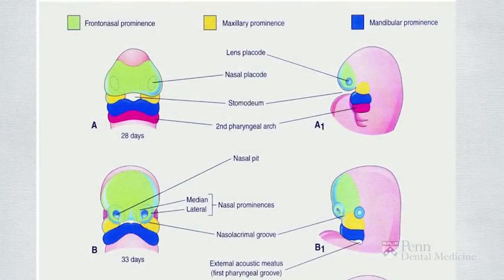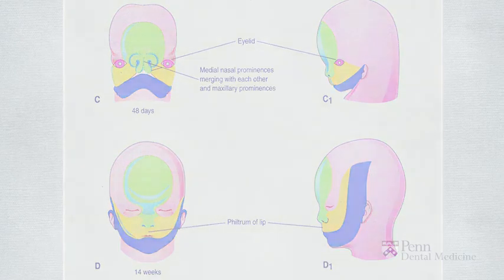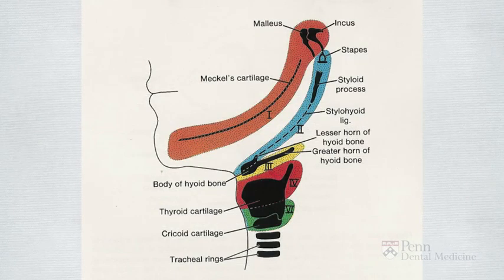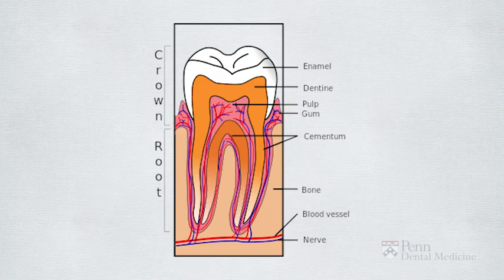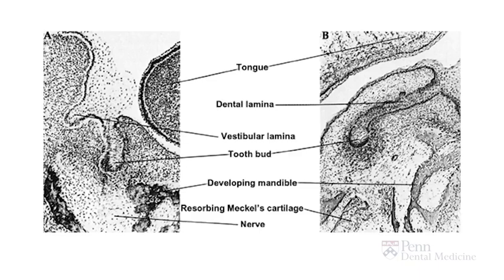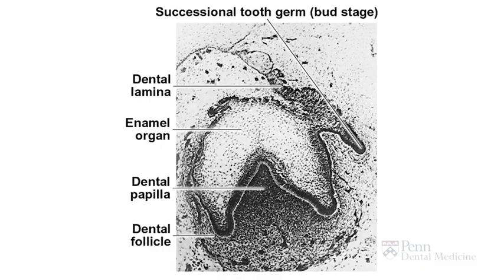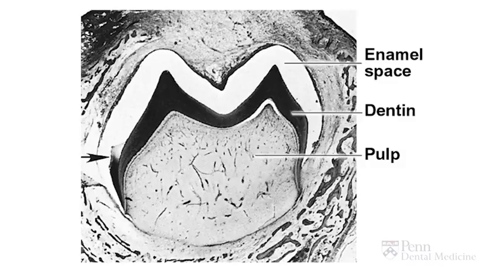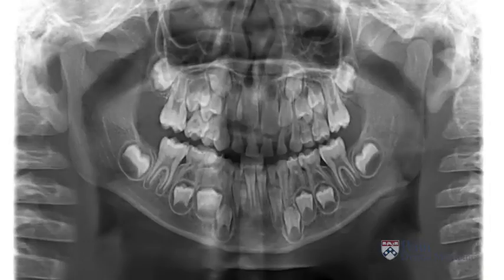Lecture 1 Embryology of the Tooth Cavity and Tooth Eruption